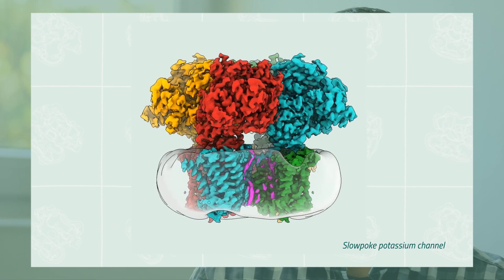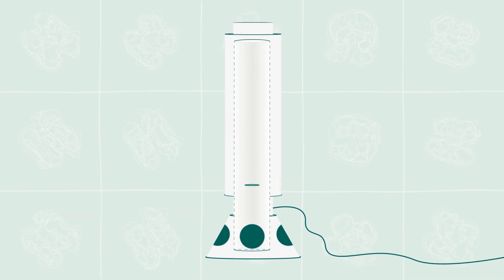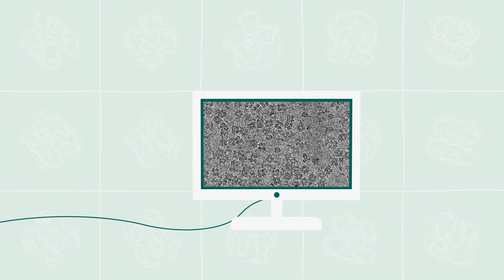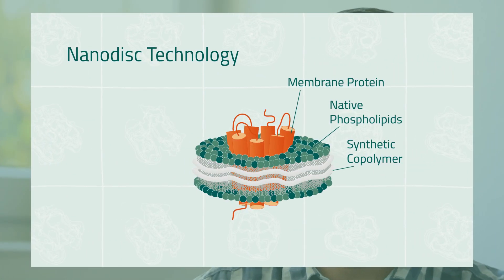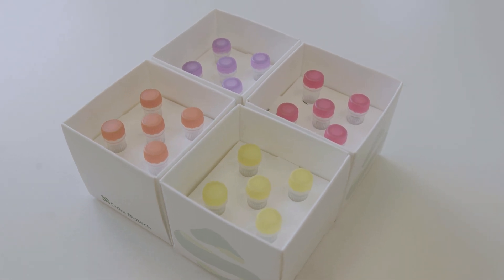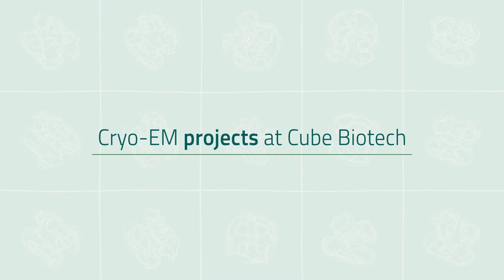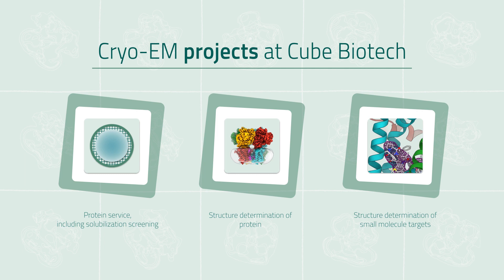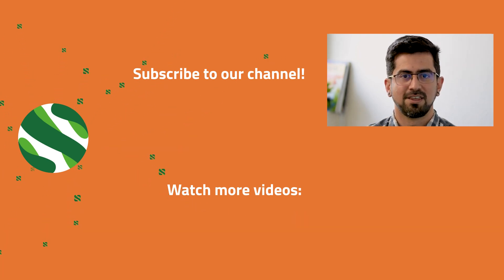Unlock protein structures with Cube Biotech’s cryo-EM services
3D structure determination provides valuable insights into proteins' biochemical and biophysical properties. This is especially interesting for membrane proteins, which act as gatekeepers to the cell and are subsequently important druggable targets.

Since acquiring these structures can be highly demanding, Cube Biotech offers professional assistance for structure determination techniques. Cryo-EM-Specialist, Felipe Merino, PhD, is part of Cube Biotech’s service department. With over 40 listed authorships in papers, dealing with protein structures, one could not ask for a better person to take on uniquely tailored cryo-EM projects.